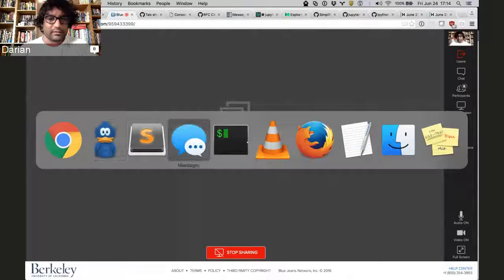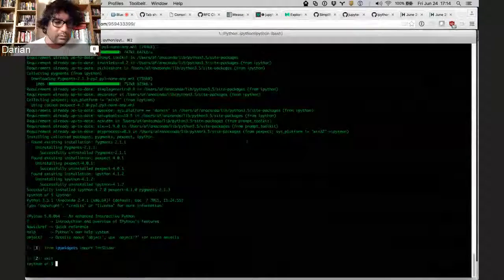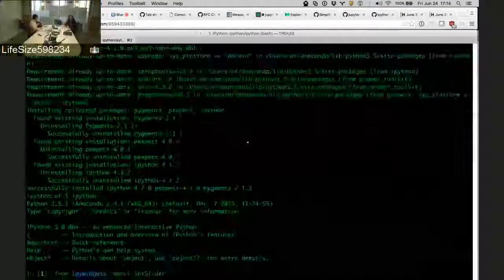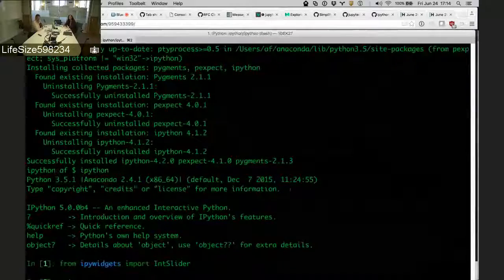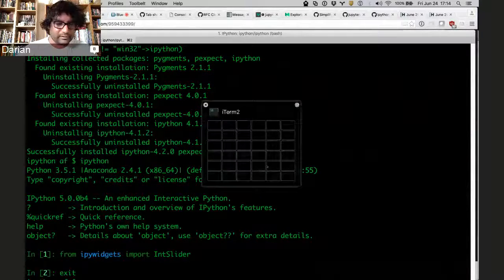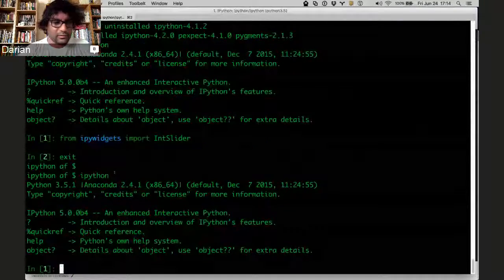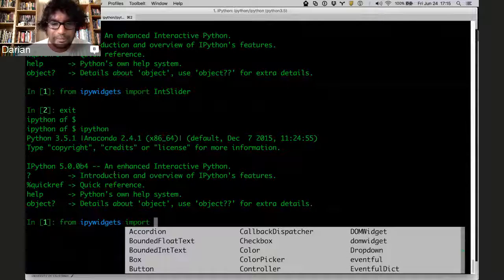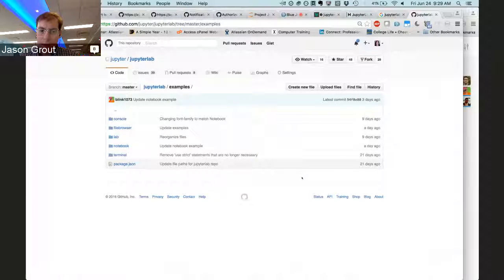JupyterLab Weekly Dev Meeting, June 24, 2016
Meeting of the JupyterLab development team.